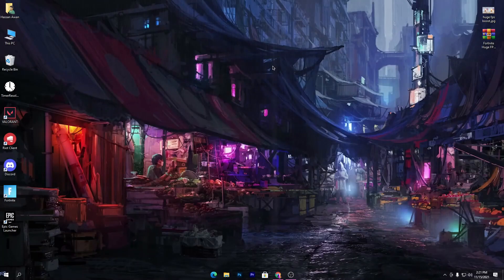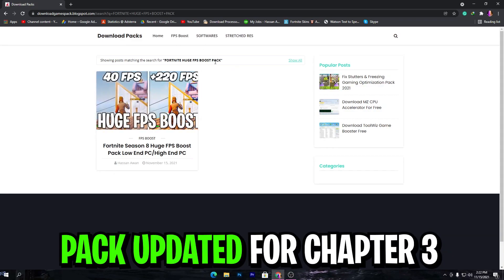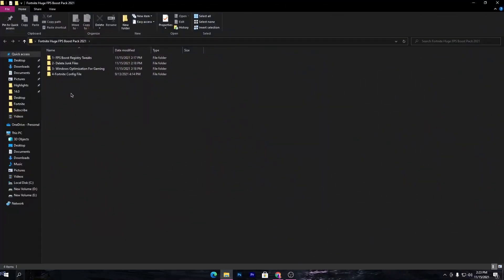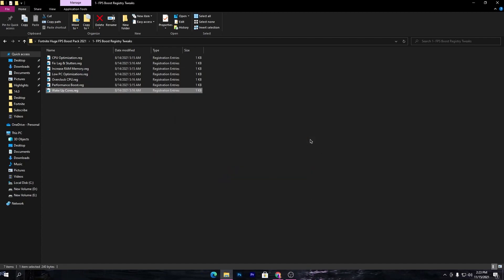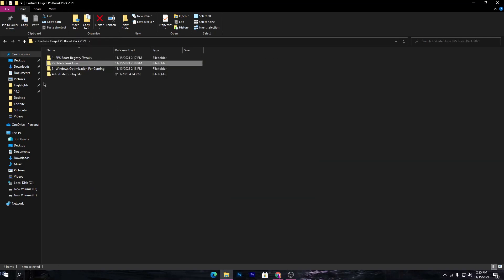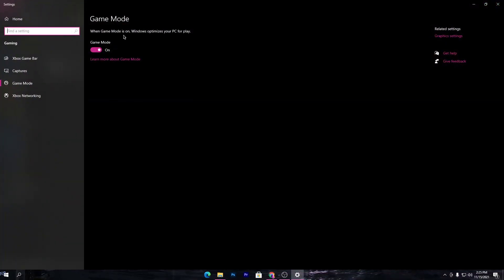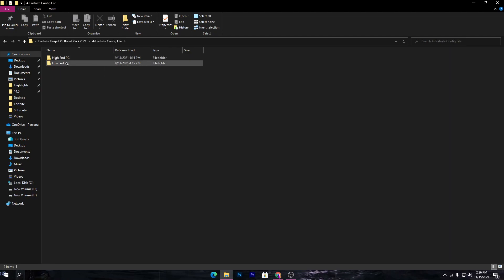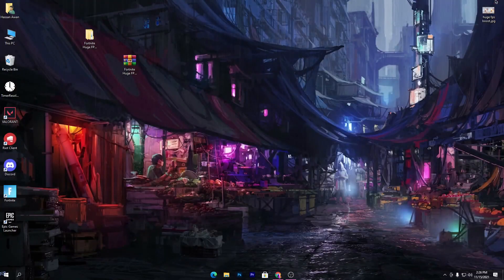Fortnite Chapter 3 Ultimate FPS Increase Guide! (Low End PC)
Hey, what's up guys welcome to my channel with a brand new Fortnite optimizations video and guys in this video I'm going to show you the best optimization guide for Fortnite chapter 3, which help you to increase the performance of your PC, optimize your CPU, GPU, RAM and every single component of your PC to increasing the performance. So make sure to watch this whole video and if you love it so please make sure to subscribe turn on the bell notifications and leave a like on this video.

Title: Fortnite Chapter 3 Ultimate FPS Increase Guide! (Low End PC)